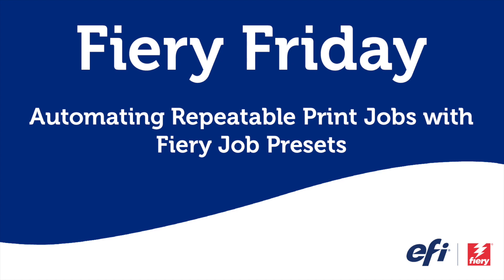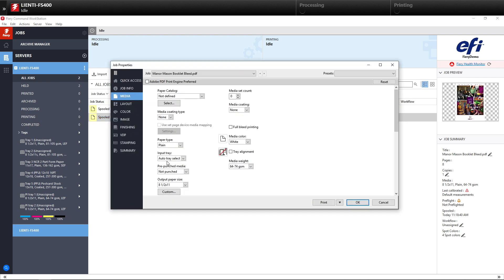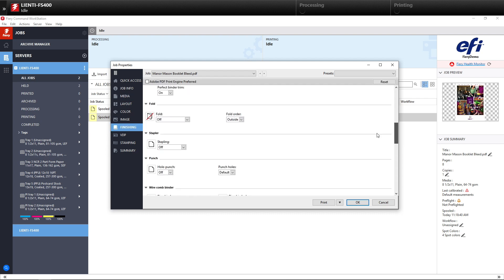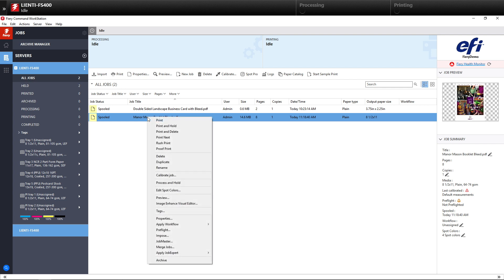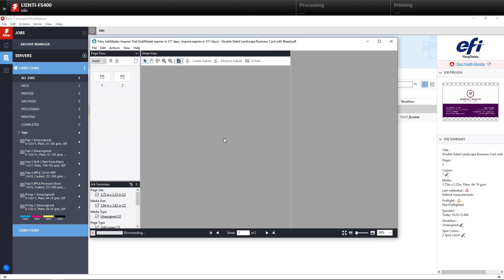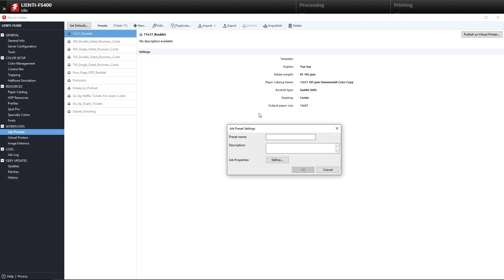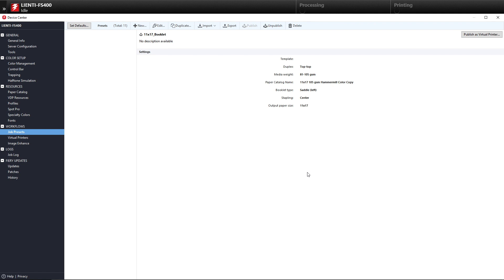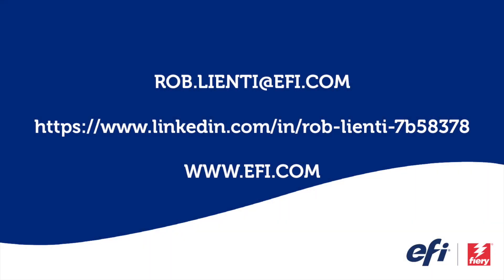Fiery Friday - Automating Repeatable Print Jobs with Fiery Job Presets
In this edition of Fiery Friday you will learn how easy it is to create automation for repeatable print jobs using the standard the automation tools available on a Fiery Print Server.